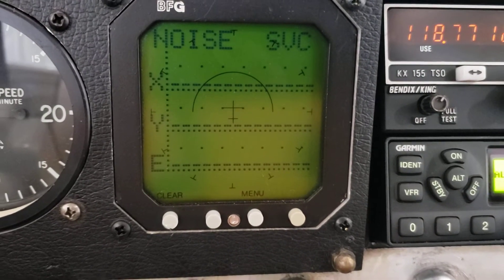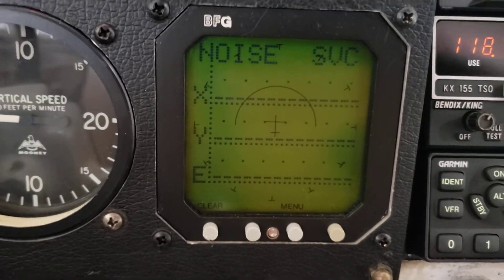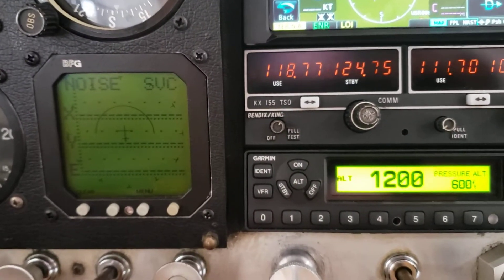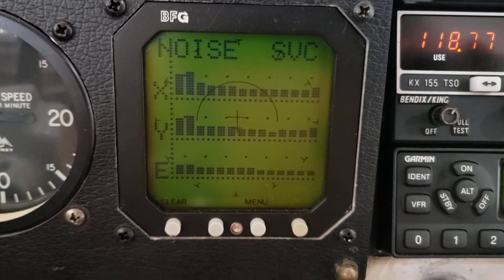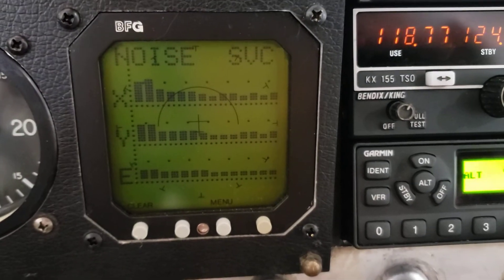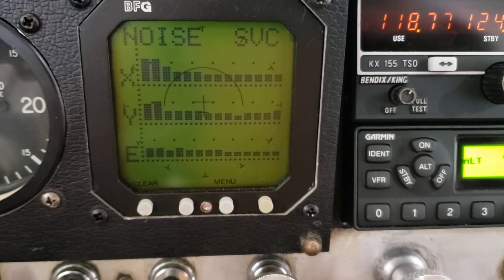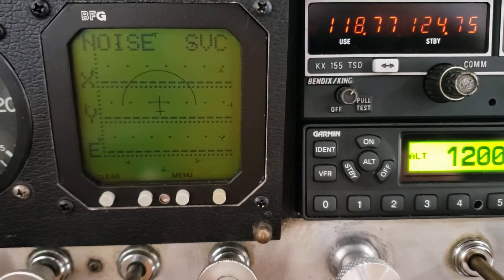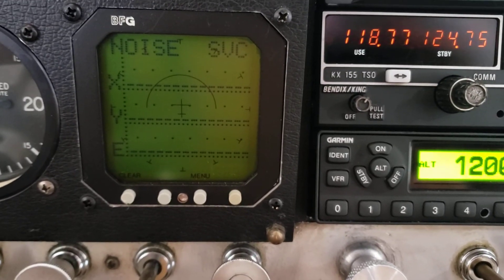StormScope WX-900 Noise Test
Once I entered the service menu (by holding down the 2 left buttons at the same time after the initial tests), I ran the noise check.